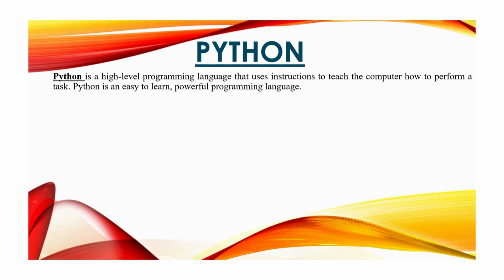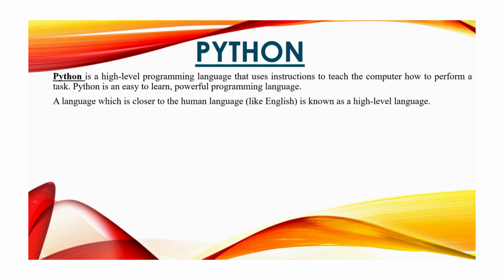python for data science L1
Briefly explain Python as a high-level, easy-to-read programming language.
more:-
python programming,
python programming language,
python language,
python,python (programming language),
python tutorial,
learn python,
programming,
python tutorial for beginners,python for beginners,programming languages,
high-level programming language,
learn python programming for beginners,
introduction to python programming,learn python language,
python language full course,
programming tutorial